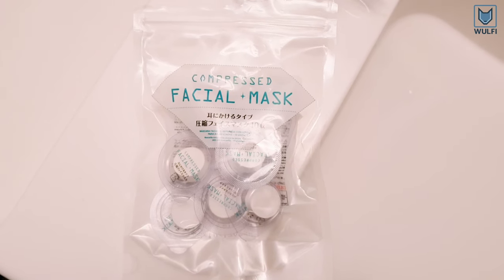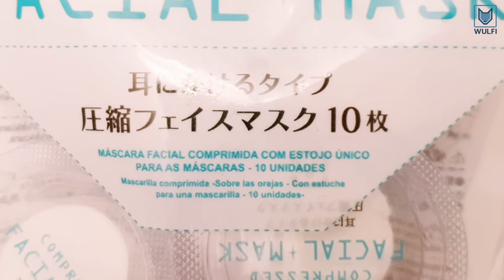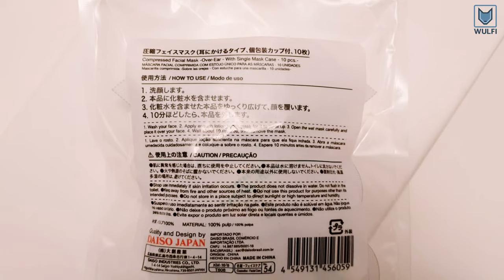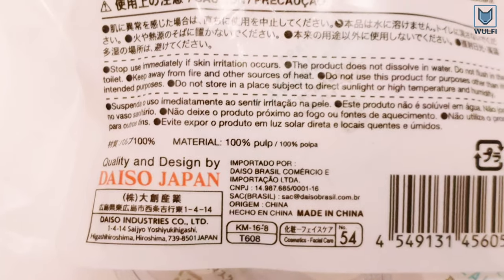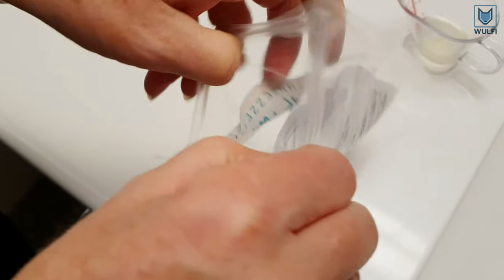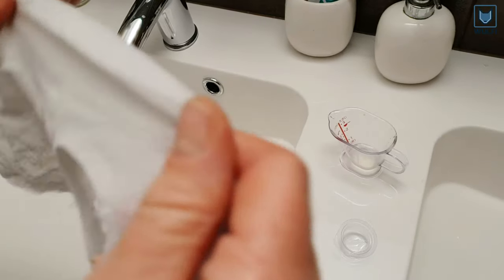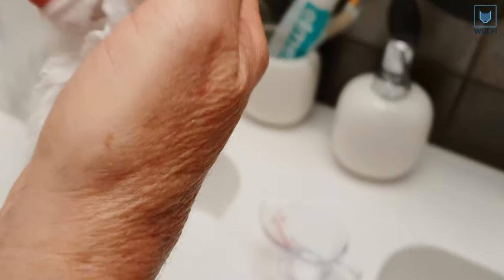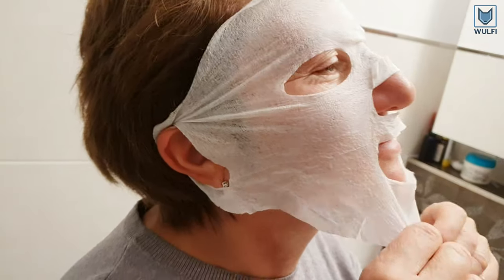1$ DIY Face Mask from Japan 🇯🇵 How to use a compressed facial beauty mask product from Daiso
We want to show you how to use a great new product that we found in Japan: Compressed DIY facial masks from Daiso. With these masks you can now create your own beauty face skincare masks at home by using fresh ingredients. We mixed fresh Aloe Vera juice with Castor oil, Jojoba oil with rose water.